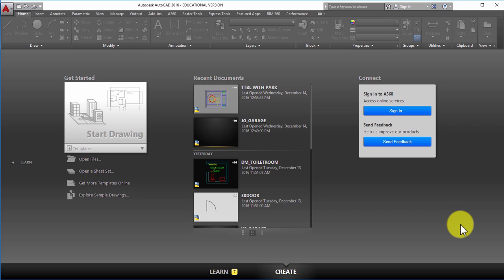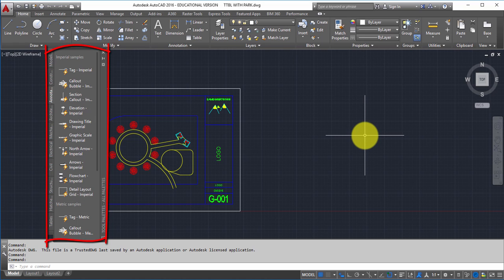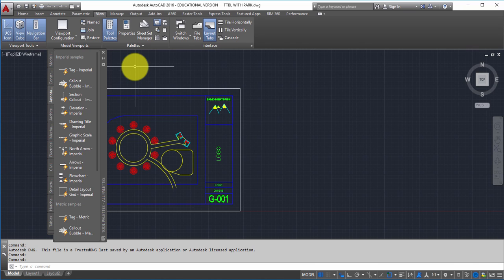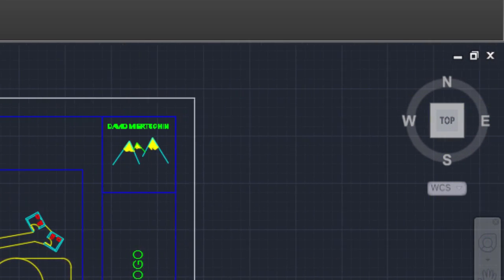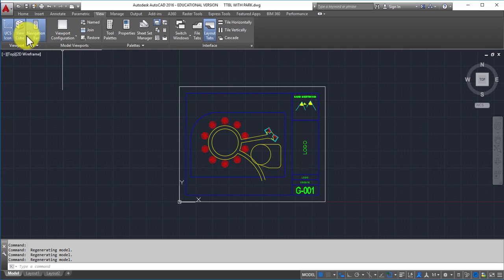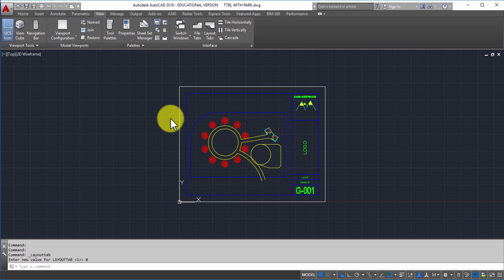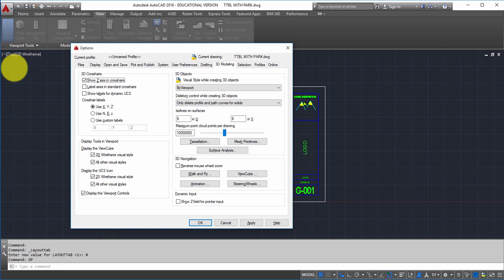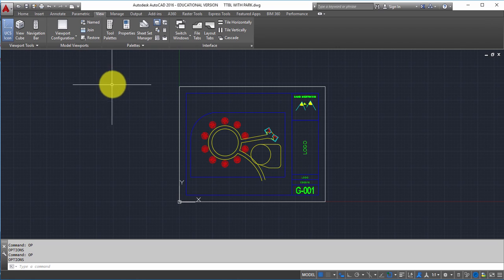User Set Up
Setup in Auto CAD is a must: knowing where the tools are, which ones you need on the desk and which ones to hide.